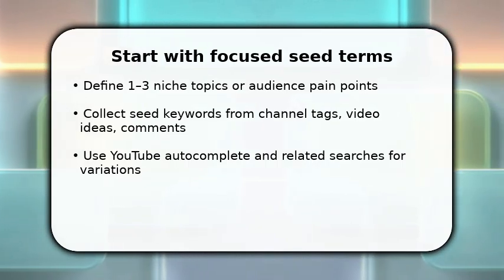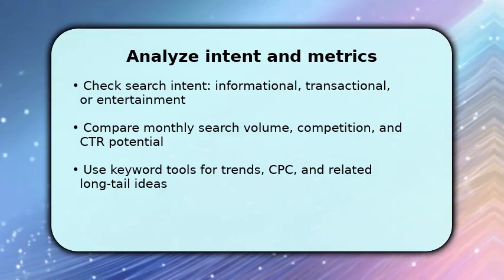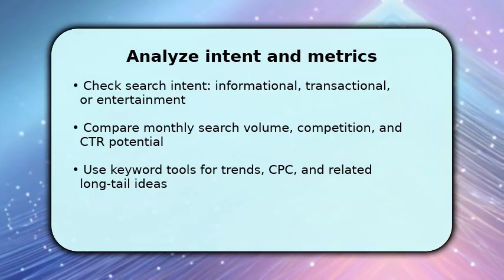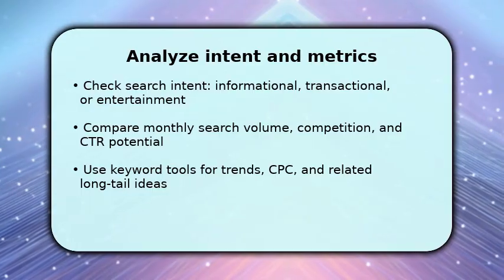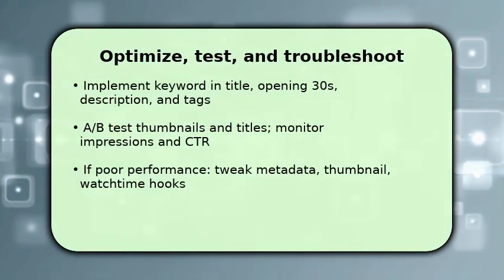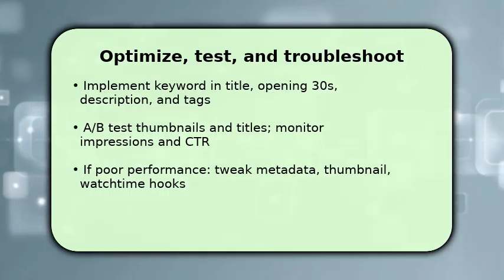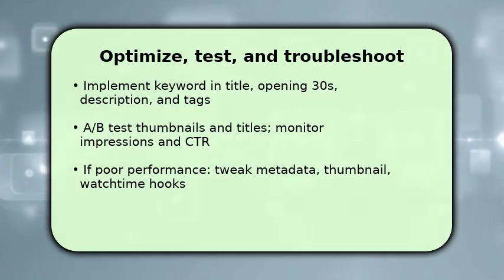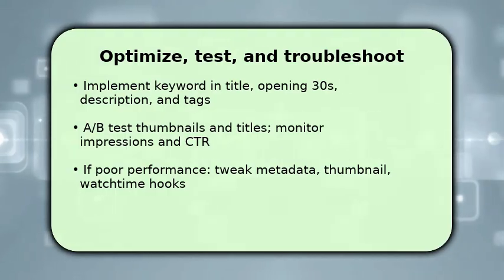How to Search Keyword for Youtube (updated)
How to Search Keyword for Youtube (updated) | 🔒 Surfshark VPN Deal — Stay private and secure. $1.99/mo + 3 Months Free ▸

Master the art of finding specific videos on YouTube by learning effective search techniques. This guide provides step-bythy tips and tricks to refine your searches, ensuring you quickly locate content that matches exactly what you're looking for.

YouTube searching, video finder, refined search, specific videos, content match, step-by-step guide, effective techniques, YT tips and tricks, locate content quickly, exact matches